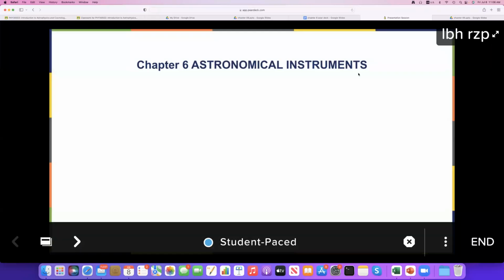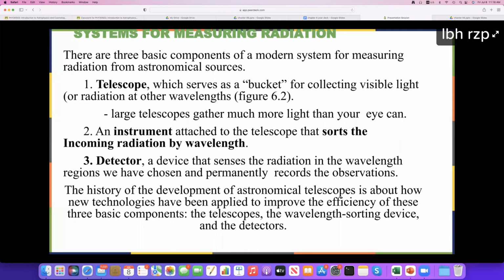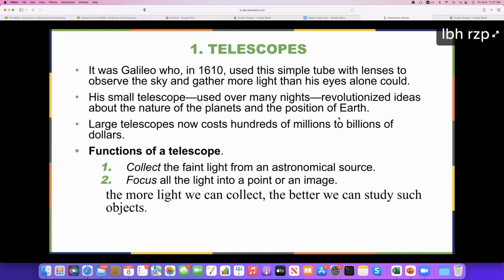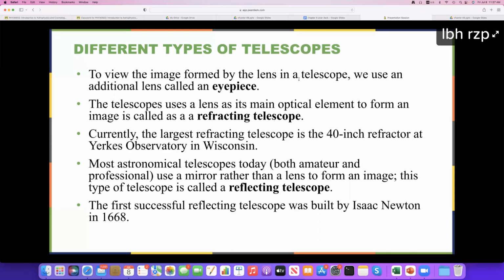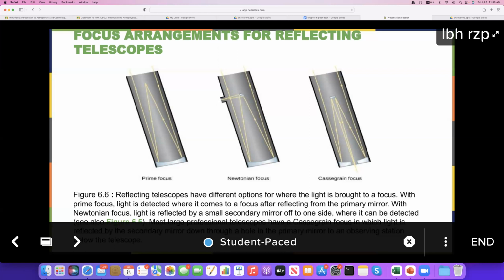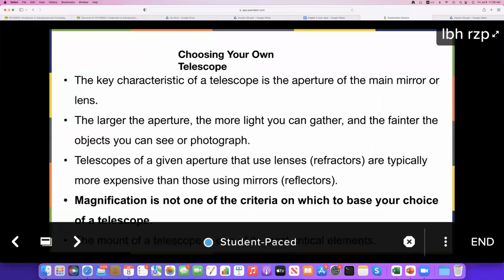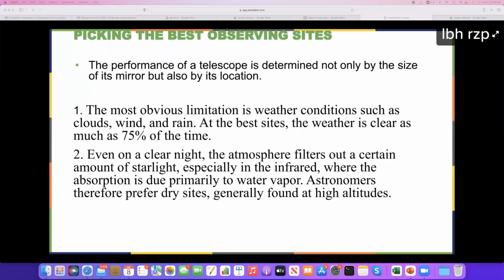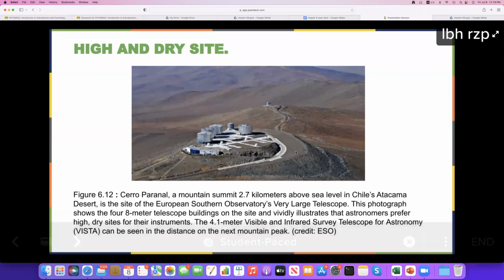PHY30dG2 L9 2022/07/08